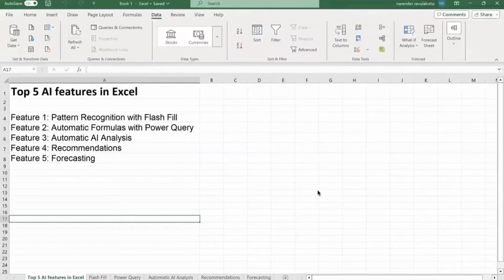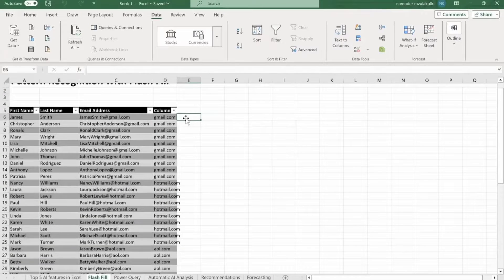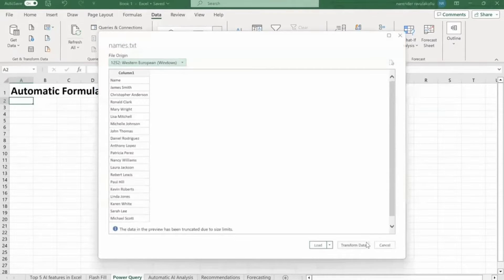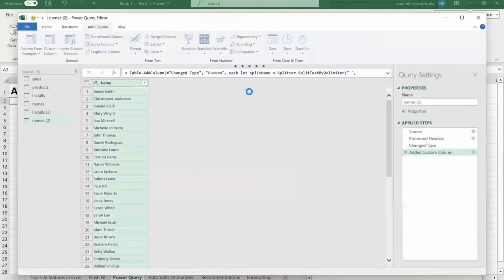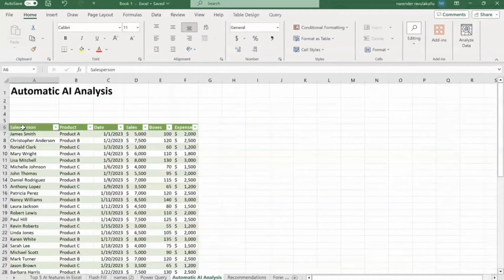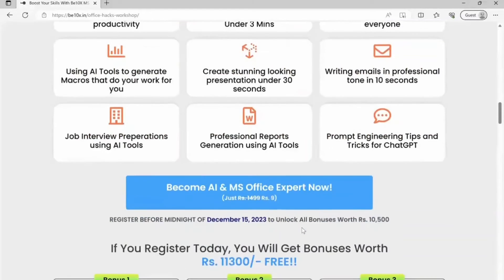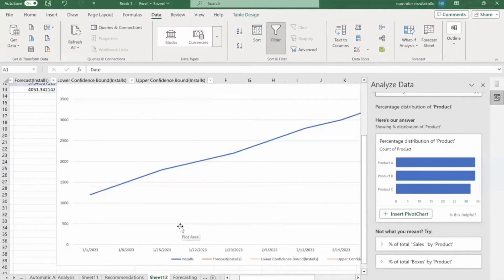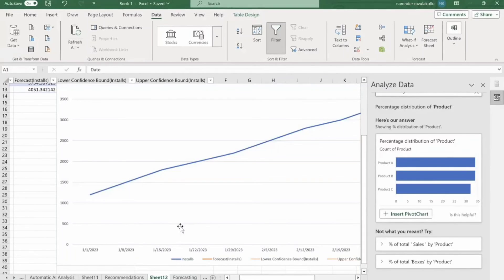Top 5 AI features in MS Excel: Analyze Data in Excel with ChatGPT | Be10x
*🚀Elevate Your Excel Game: Join our exclusive workshop on AI Tools & ChatGPT! Transform your work, save hours, and be 10x more efficient. Limited spots – act now to master AI-driven reporting and data analysis!"📈* -

Excel your skills with 'Top 5 AI features in MS Excel: Analyze Data in Excel with ChatGPT'. This guide combines ChatGPT Excel tips, OpenAI advancements, and practical business intelligence applications. Perfect for professionals seeking to enhance data analysis using ChatGPT in Excel. Discover how Excel's AI integration, powered by ChatGPT and OpenAI, elevates your data handling experience."

In this comprehensive tutorial, we delve into the most impressive AI features in Microsoft Excel, particularly focusing on how ChatGPT can revolutionize your data analysis process. You will learn about the seamless integration of ChatGPT in Excel, an OpenAI-powered tool, to perform advanced data analysis and business intelligence tasks more efficiently than ever before.

1) Pattern Recognition with Flash Fill: Our first AI feature utilizes the power of ChatGPT in Excel to automate and simplify data entry, particularly in structuring and organizing complex datasets. This feature is a boon for professionals regularly dealing with large volumes of data.

2) Power Query Advancements: See how ChatGPT elevates the capabilities of Excel's Power Query, making data manipulation and analysis both intuitive and efficient. This feature is crucial for anyone in the field of business intelligence, providing an easier way to handle and interpret data.

3) Data Analysis Made Simple: ChatGPT in Excel goes beyond traditional formulas, offering intelligent suggestions and insights. This feature is indispensable for professionals looking to gain a deeper understanding of their data sets for strategic decision-making.

4) AI-Driven Forecasting Tools: Explore Excel's forecasting capabilities enhanced by ChatGPT. These tools allow for predictive analysis, essential in planning and forecasting business trends.

5) Customized Visualizations with AI: Lastly, we cover how ChatGPT can assist in creating impactful and meaningful data visualizations, a key aspect of presenting business intelligence insights.

Throughout the video, we emphasize practical applications of these features, ensuring you can immediately apply these skills in your daily tasks. Whether you're an analyst, a manager, or a business owner, understanding how to utilize ChatGPT in Excel for data analysis and business intelligence will give you a competitive edge in today's data-driven world.